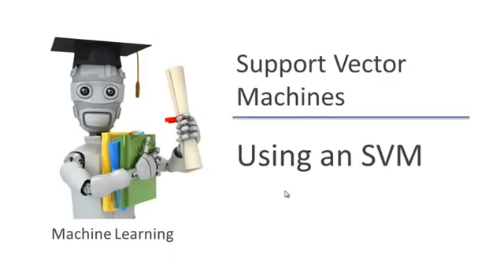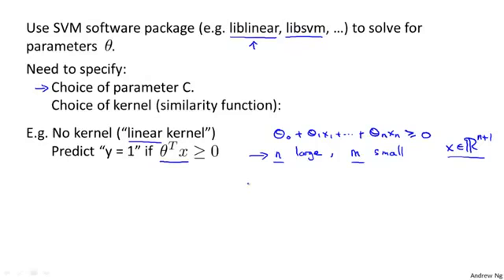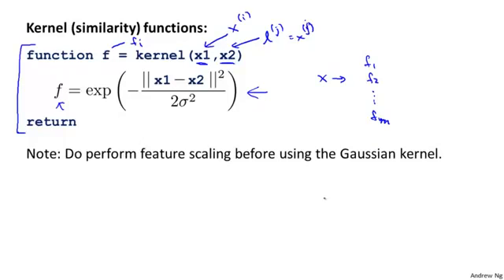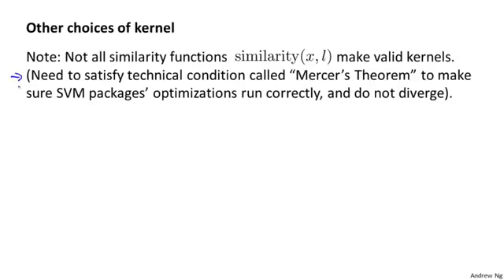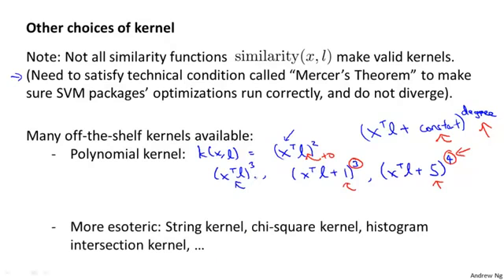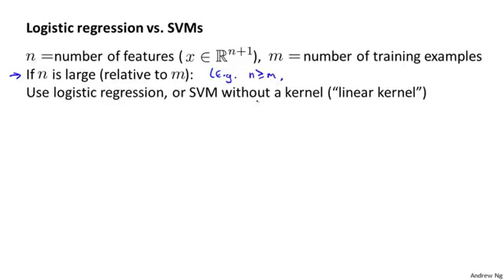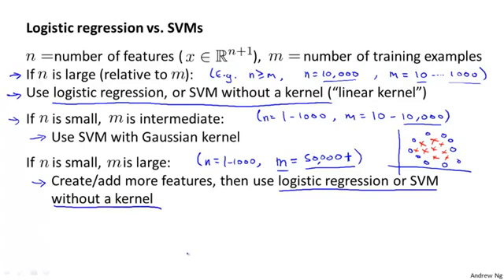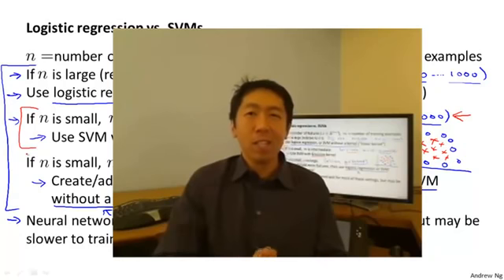Lecture 0706 Using an SVM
07 Support Vector Machines